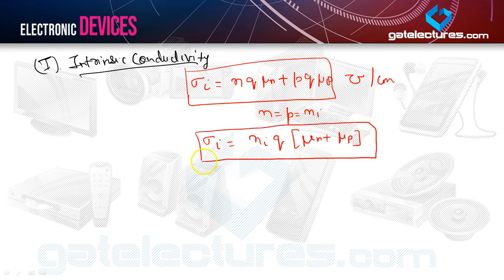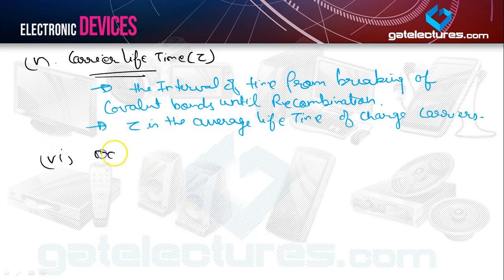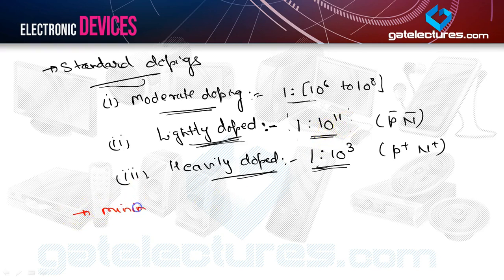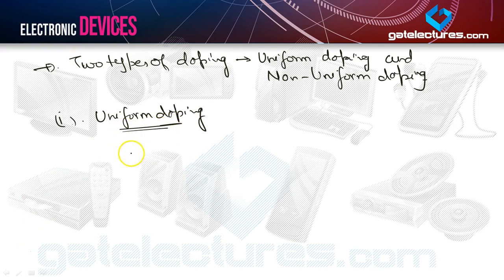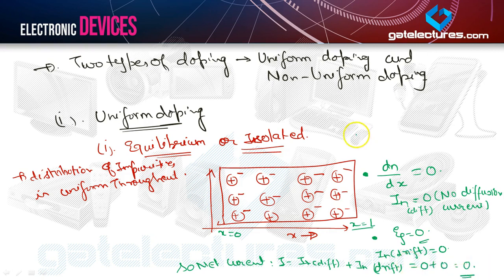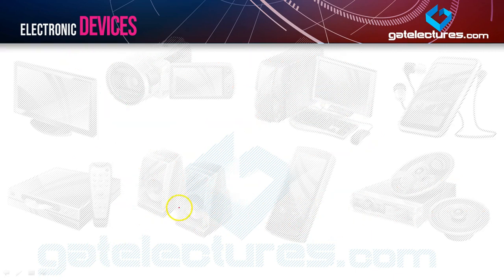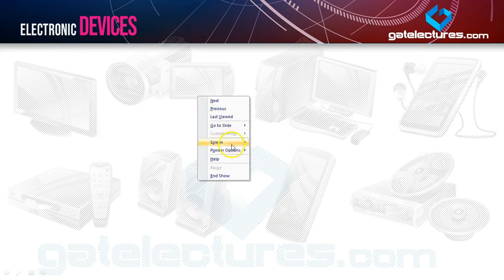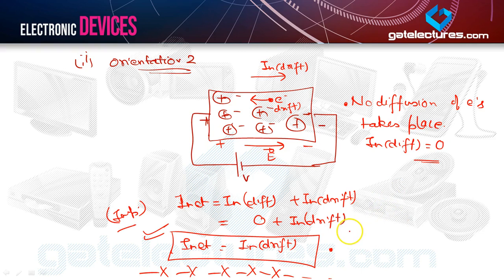Electronic Devices and Circuits 04 Types of Semiconductors continued and types of doping​